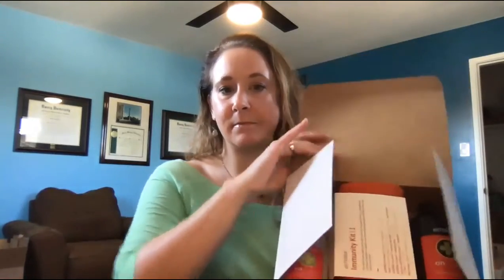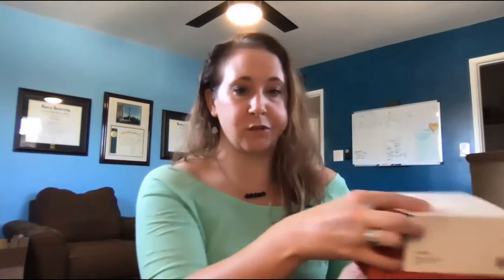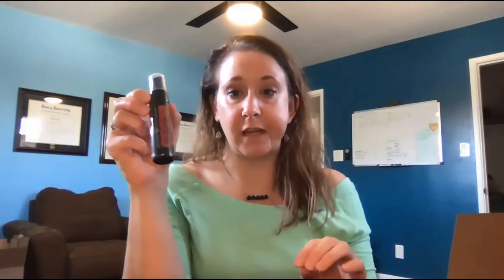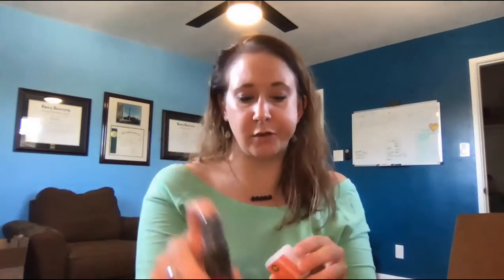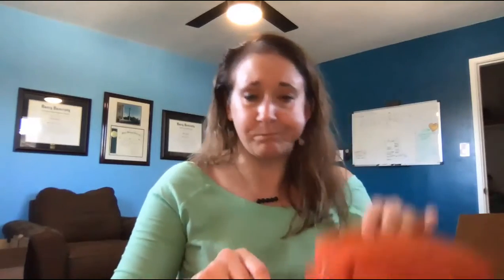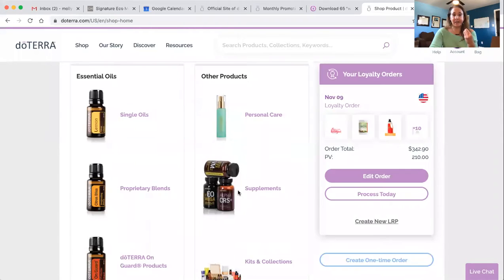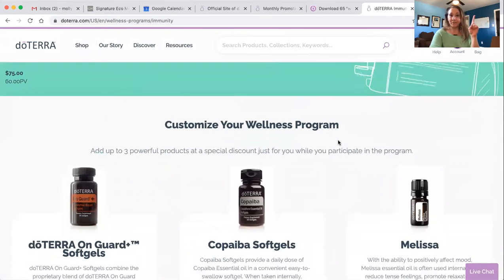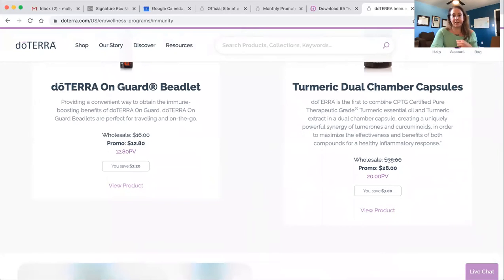Intro to dōTERRA Immunity Wellness Program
The Wellness Programs are curated kits by dōTERRA that include oils & products to help you target specific areas of health you want to improve. The individual programs are 3 months, with a different collection coming your way each month. Each month's collection comes with instructions of how to use each product.

The Immunity Wellness Program focuses on many products in the On Guard line. Each month also includes other oils that support our immune systems. Additionally, you have the option to customize each kit for added value and deeper savings.

If you already have a dōTERRA account, log in and add the Immunity Kit to your Loyalty Rewards Program. Then you are all set--month 2 & 3 will come automatically.

Are you ready to get started with your dōTERRA? Follow the link to get started Or if you're not sure how to get started, reach out, I'm happy to help you!